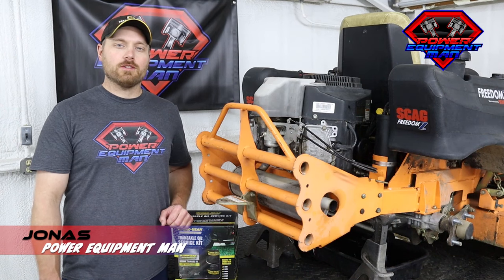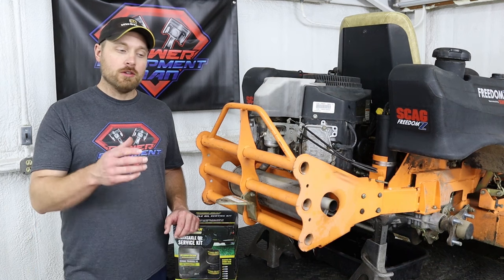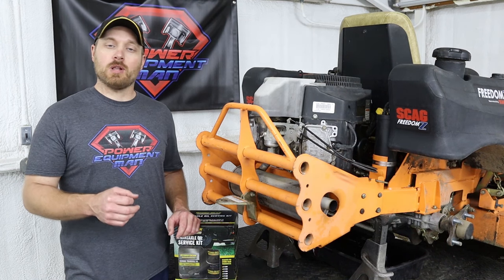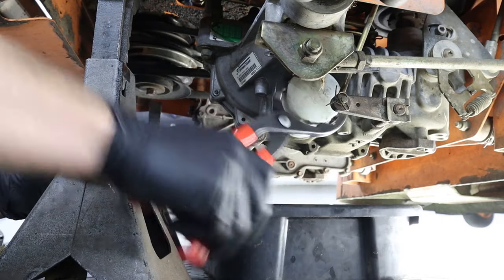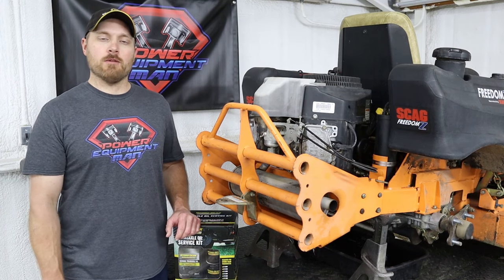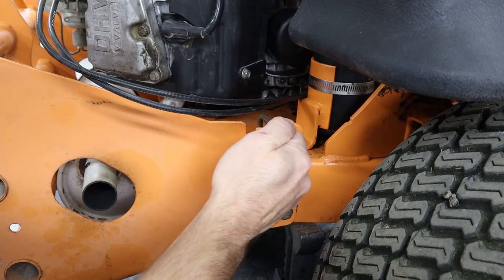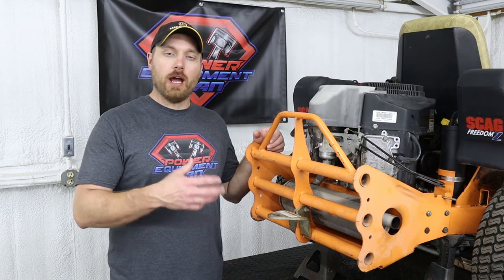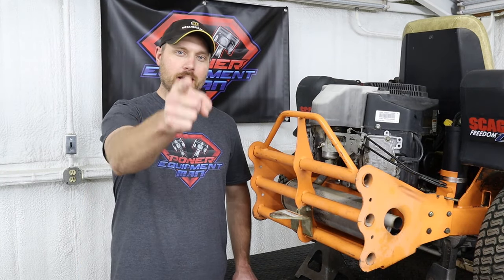Hydro Gear ZT-2800, ZT-3100, ZT-3400 Service Hydrostat Oil/Filter Change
This video goes over how to change oil and filters on the Hydro Gear ZT-2800, ZT-3100, ZT-3200, ZT-3400, ZT-3600, and ZT-3800. You can save a lot of money by doing this procedure yourself. Check out the links below for the parts and tools I use to do this transaxle service.

Hydro Service Kit
Oil Filter Pliers
Hex head update plug
Air Lift Table

Camera/Mic setup